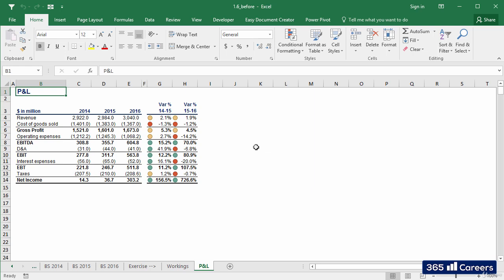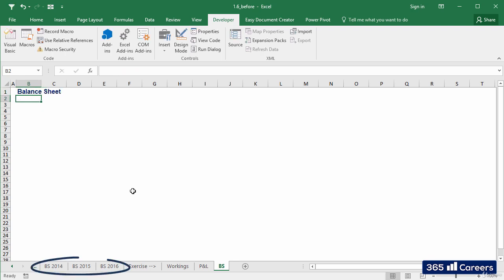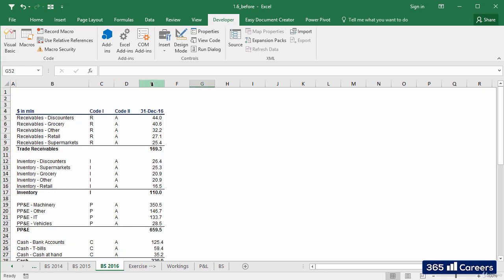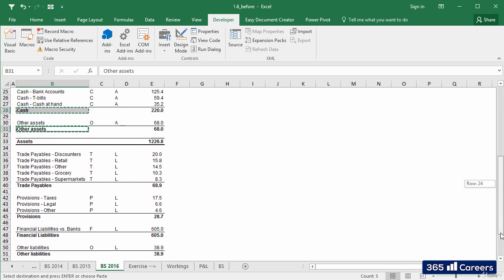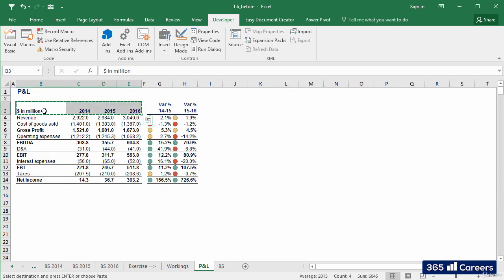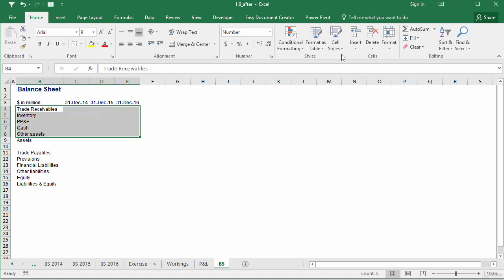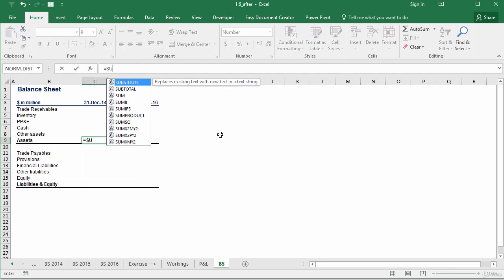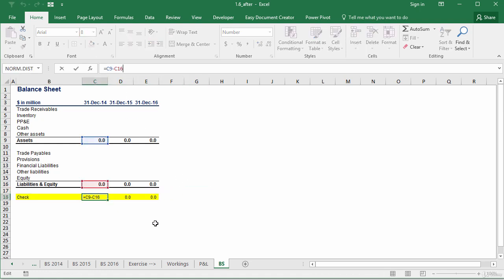Lesson 092 Building an output Balance sheet